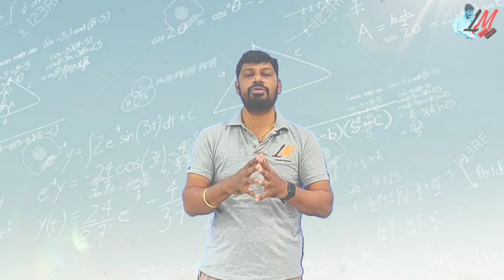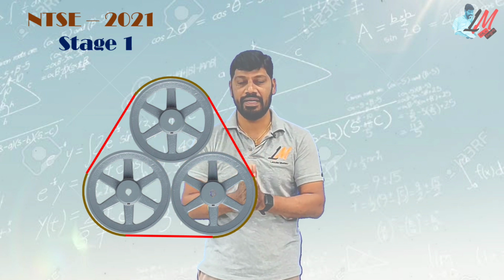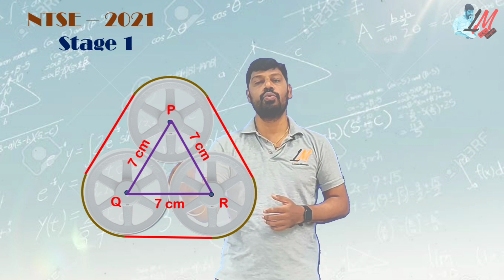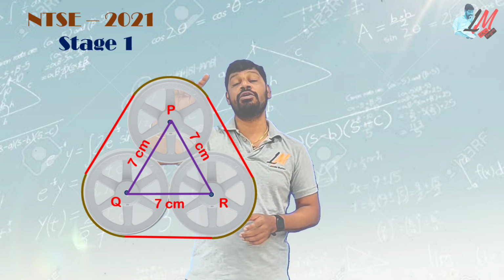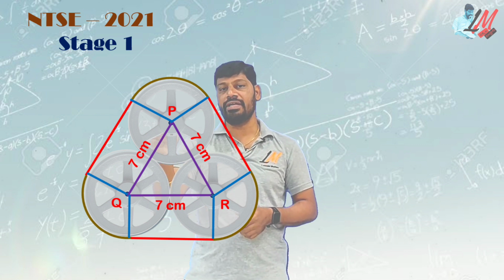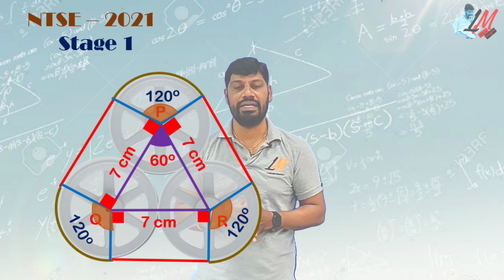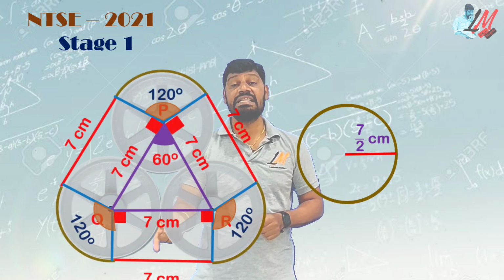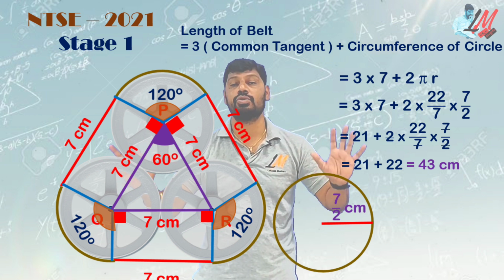NTSE 2021 - Stage 1 - Problem on Geometry - LM 476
Competetive Mathematics
National Talent Search Exam
Maths Olympiad
Quadratic Equations
Exponents & Powers